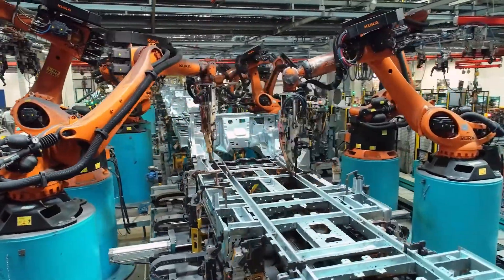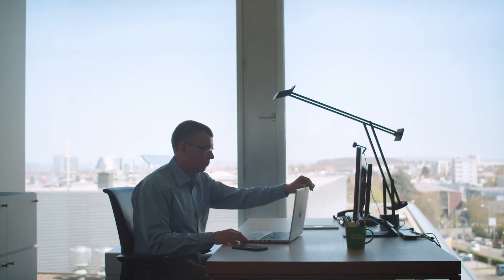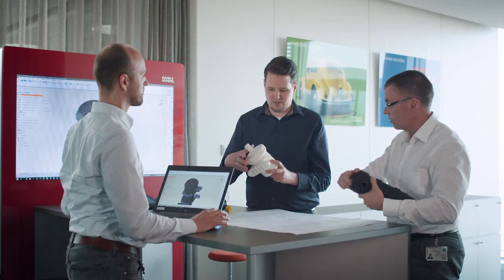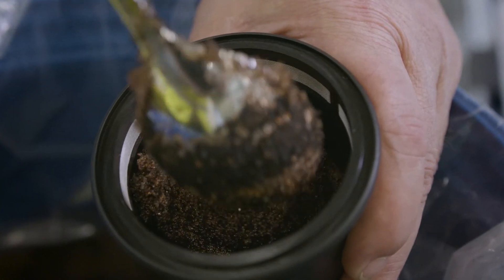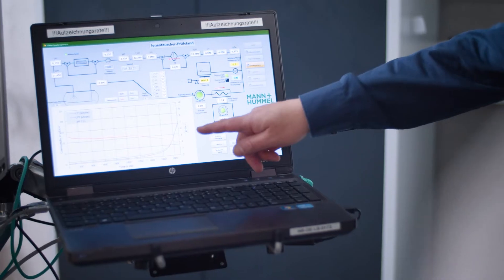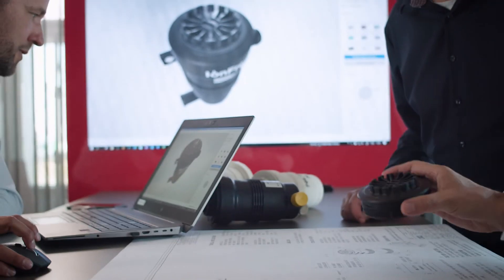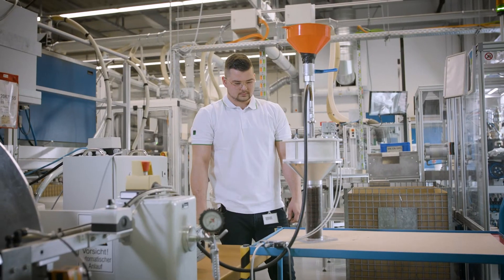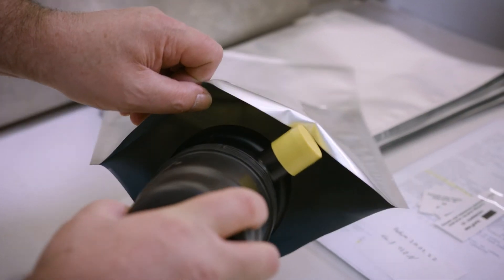MANN+HUMMEL E-Mobility - Die Geschichte des IonFree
Vom Vorwärtsdenken zum Vorwärtshandeln: IonFree ist jetzt ein wesentlicher Bestandteil des neuen E-Mobility-Portfolios von MANN+HUMMEL.